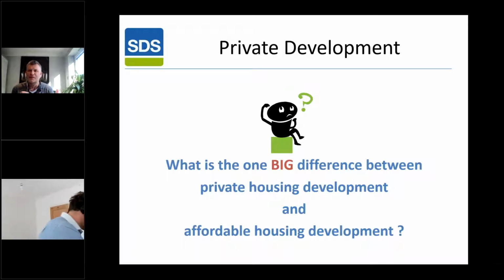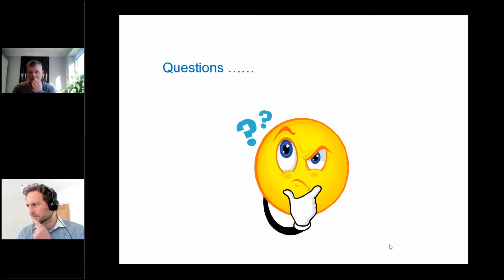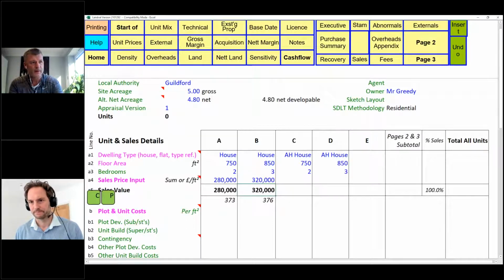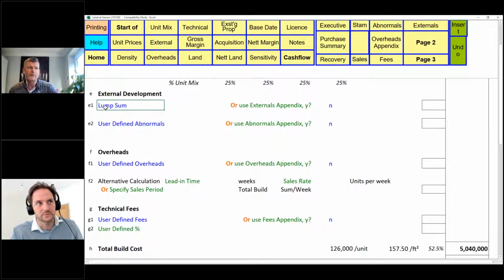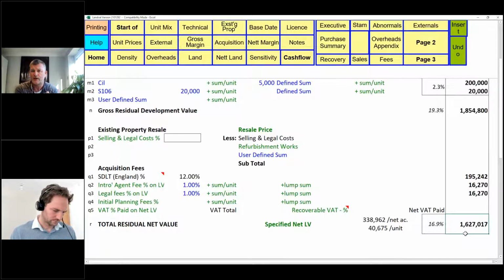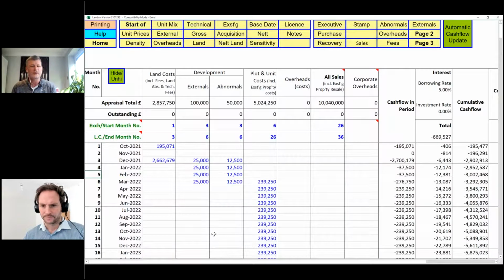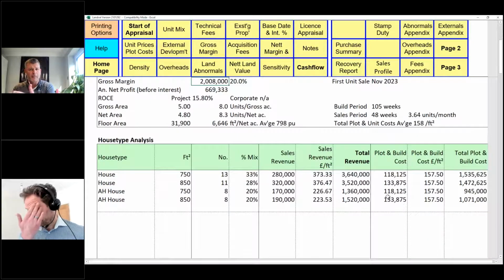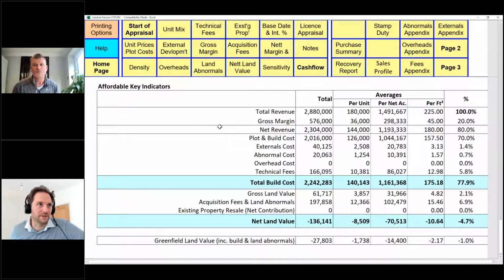Are you taking a more commercial view on purchasing land?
Join Andrew Markham to learn how the private sector calculates Residual Land Value, and how you can be more competitive at land purchase.